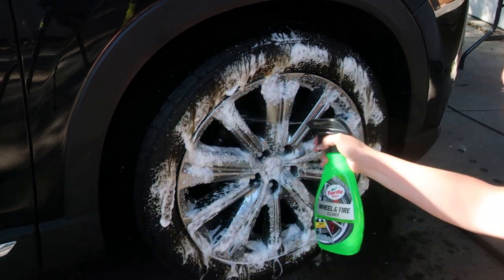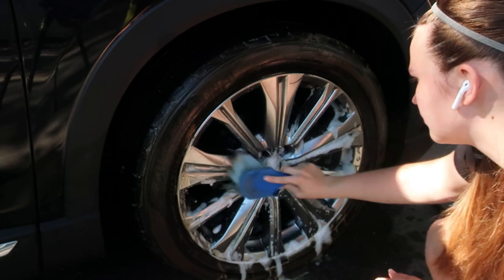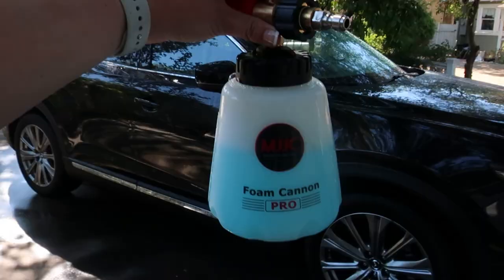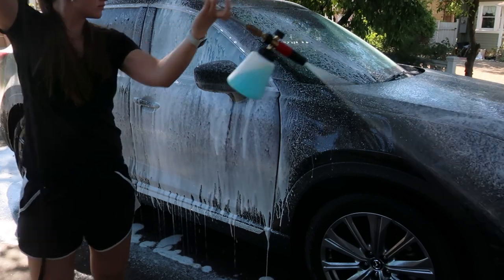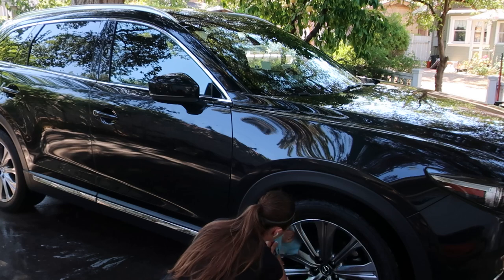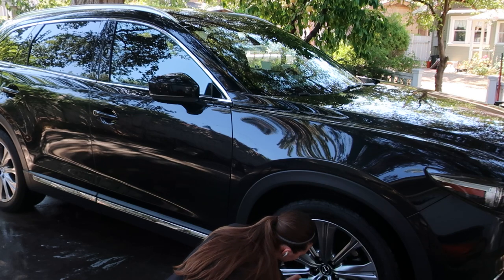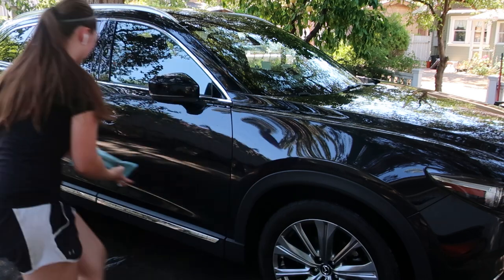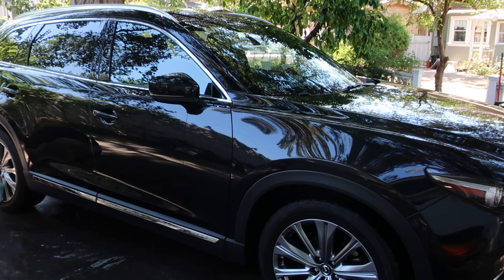ULTRA RELAXING and SATISFYING Exterior Detailing || Calming Car Wash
MJJC Foam Cannon Pro V2.0 with 1/4" Quick Connector Adapter

Hello everyone! Today's video was a little bit different because I just did an average car, but made it ultra relaxing! I hope that you enjoy!

 Interior:
Bissell Spot Clean Professional
Ridgid Vacuum 16 Gal, 6.5 Peak HP
Carpet Solution
Drill Brush Set
Steam Cleaner
Lilly Brush
All Purpose Cleaner
Pump Sprayer
Microfiber Towels
Microfiber Applicator Pads
Detailing Brushes
Leather Conditioner
 Exterior:
Pressure Washer
Car Wash Soap
Foam Cannon
VRP (Tire Dressing)
Car Guys Hybrid Spray Wax
Clay Bar
Clay Luber
Wash Mitt
Wooly Mammoth
Microfiber Towels
Wheel and Tire Brushes
Applicator Pads
Wheel & Tire Cleaner
Glass Cleaner
 Filming:
Canon Powershot G9x Mark ii